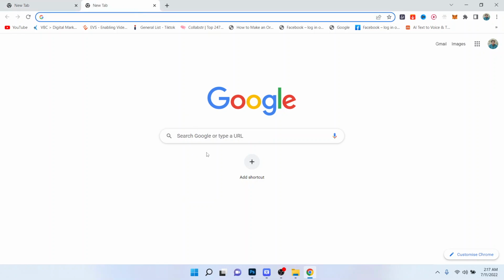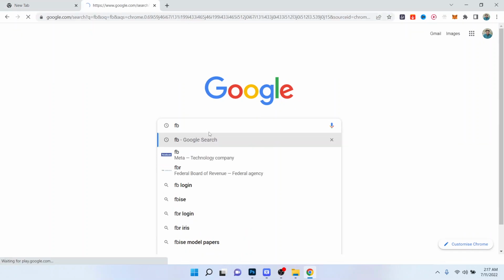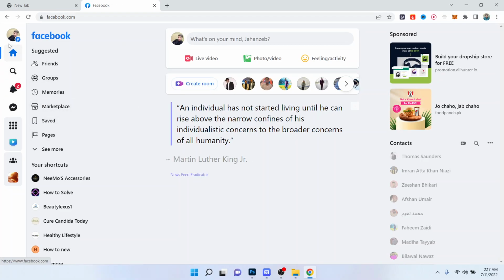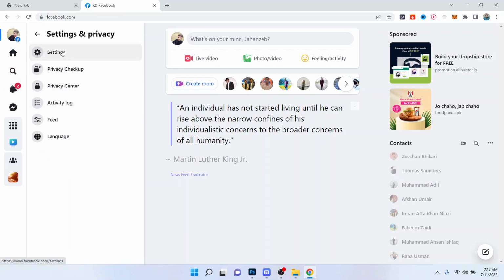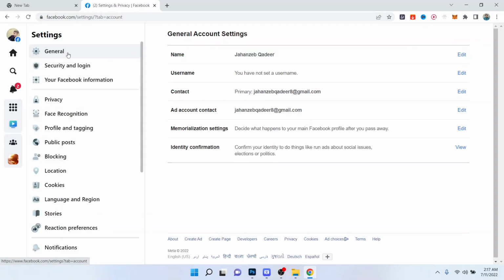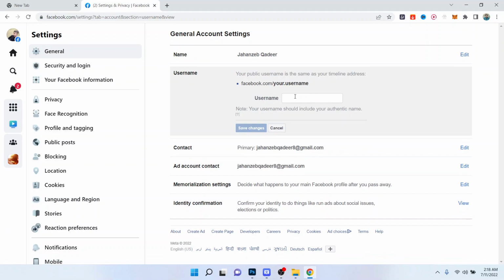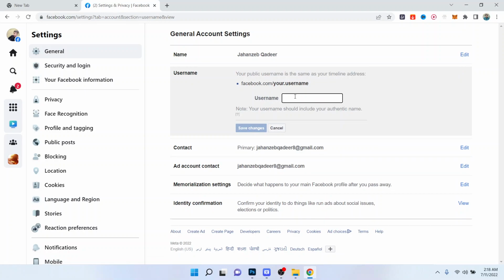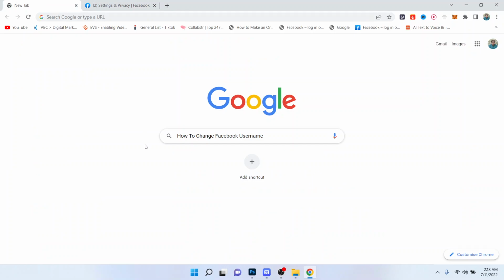How To Change Facebook Username